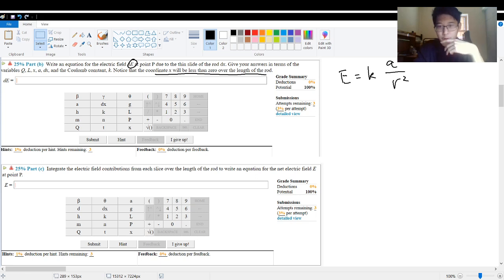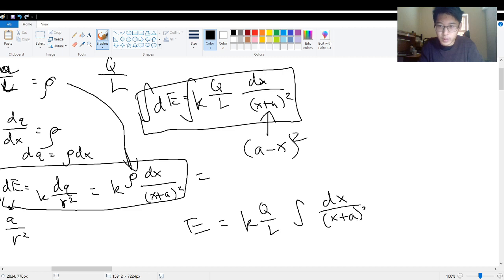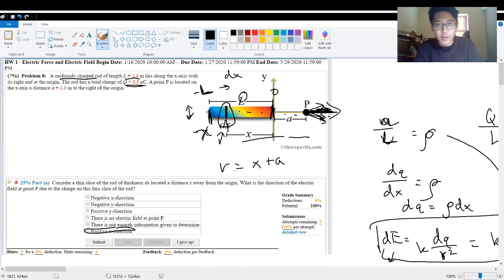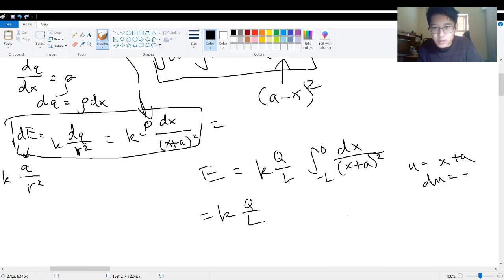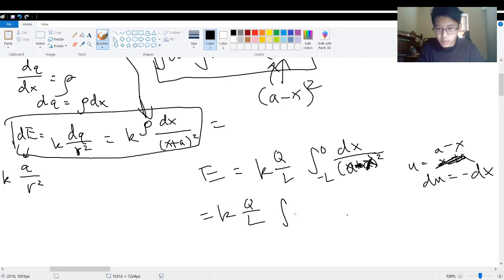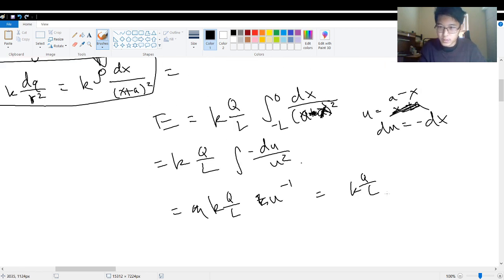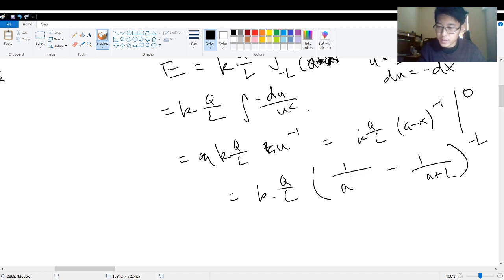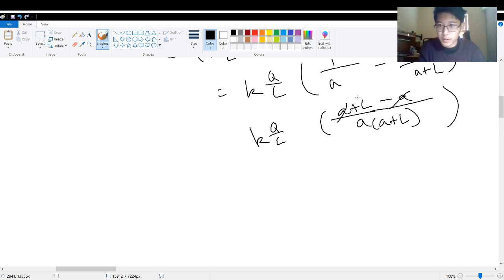Expert TA Electricity and Magnetism HW 1 Problem 8c